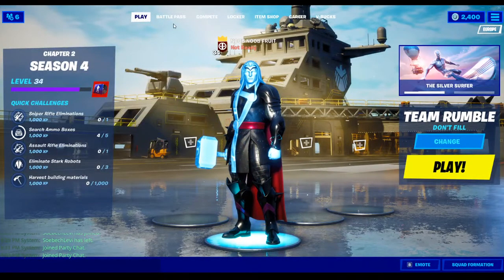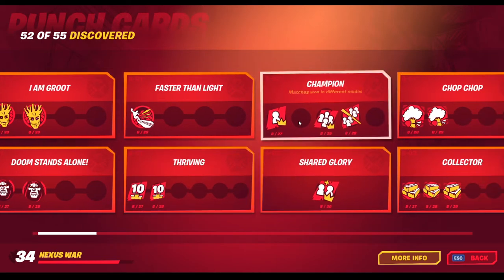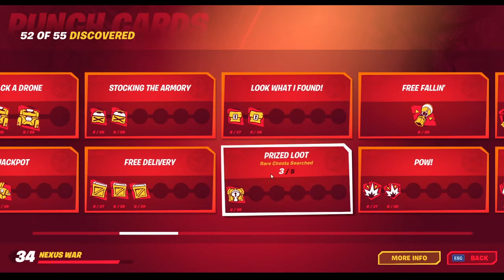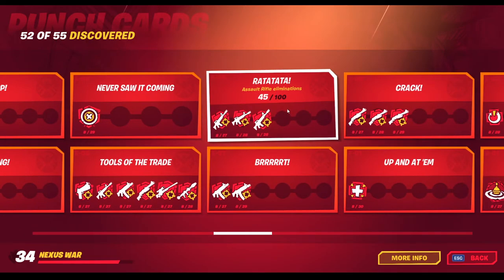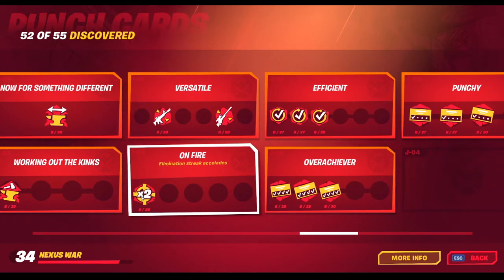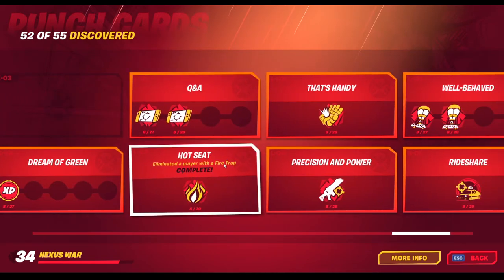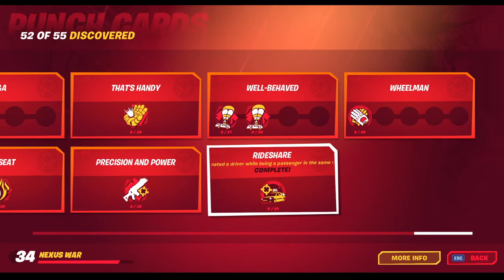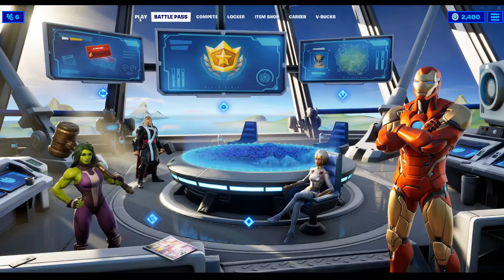I DISCOVERED All 55 PUNCH CARDS (Guide on how to get all 55) - Fortnite Chapter 2 Season 4